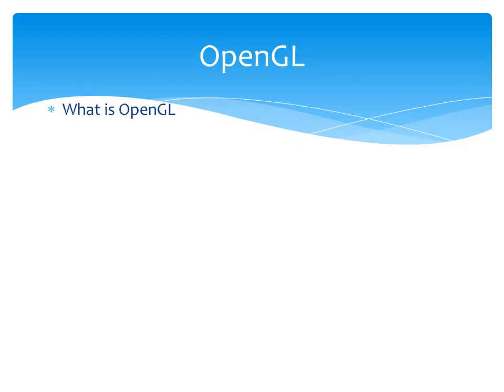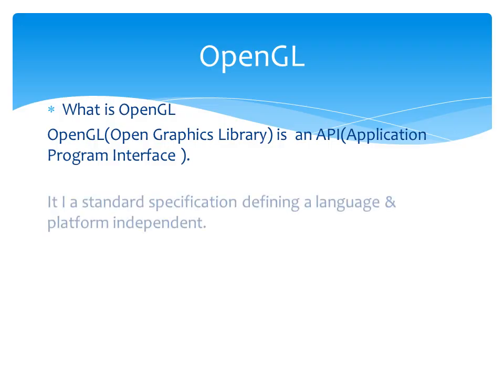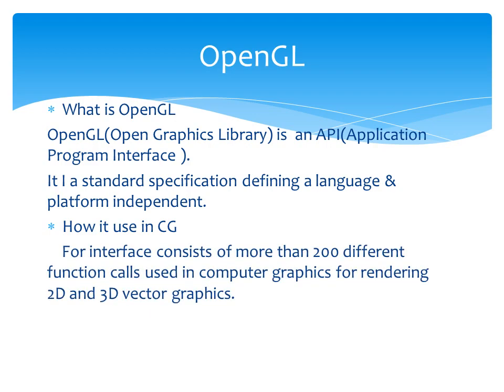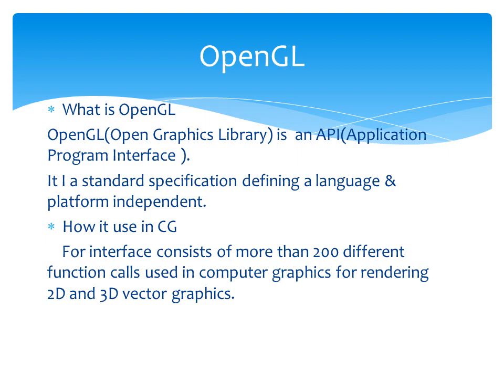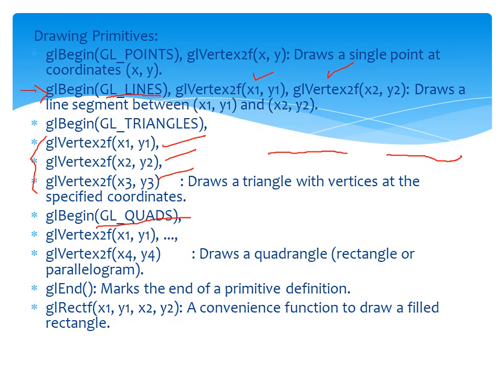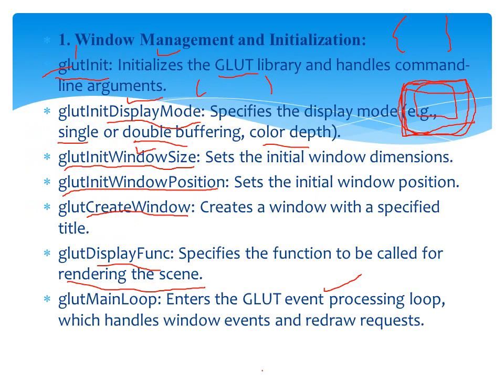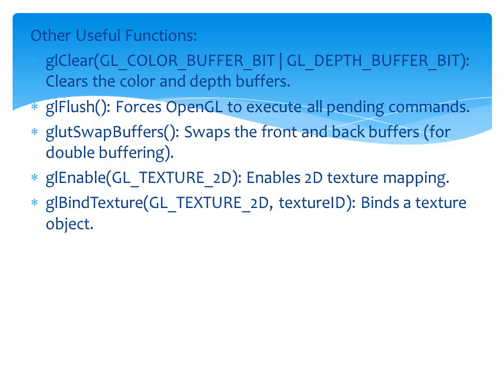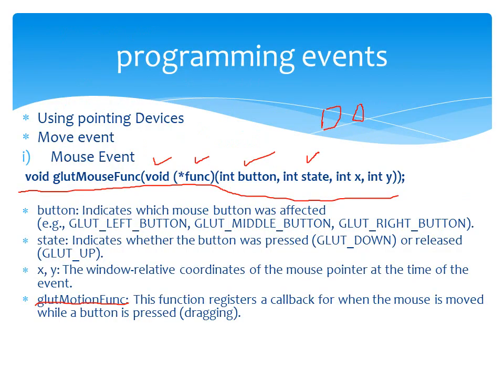OpenGL Basics: Introduction to Graphics Functions & OpenGL Explained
In this video, we’ll cover the basics of graphics programming, understand how graphics functions work, and explore what OpenGL is and why it's important in computer graphics and game development.

🔹 Topics Covered:

What is OpenGL?

Basic graphics functions and their role

Real-world applications of OpenGL

How OpenGL helps render 2D & 3D graphics

Whether you're a CS/IT student or an aspiring graphics programmer, this video will give you a clear foundation to build upon.